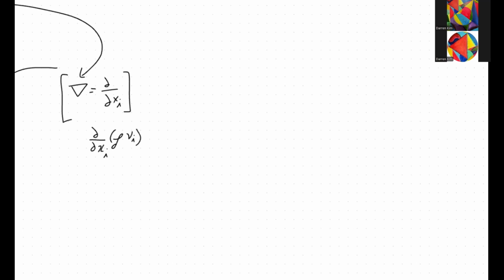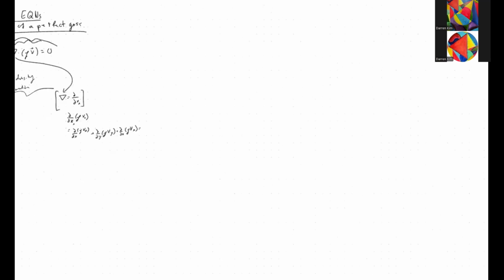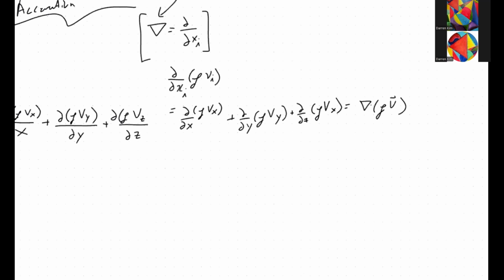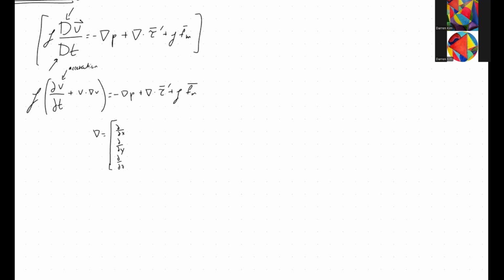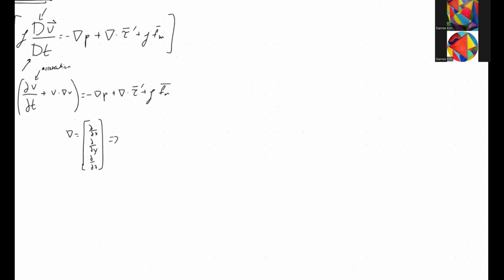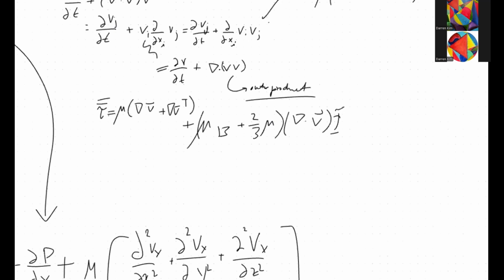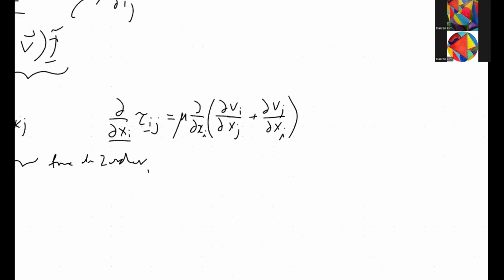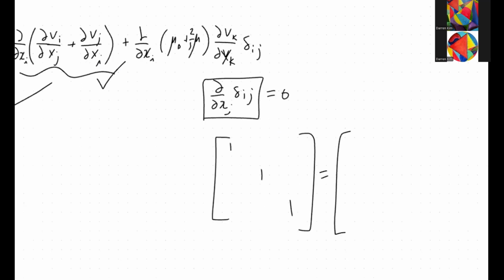Session 7: Winter Review Navier Stokes EQNS with index notation: Using Dr. Sánchez Online source